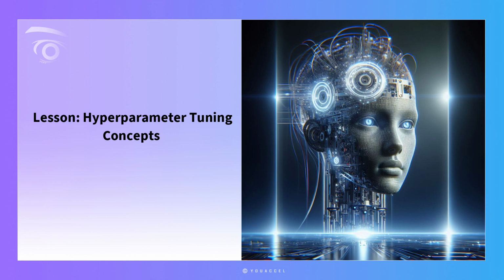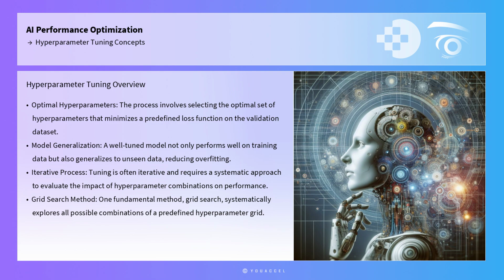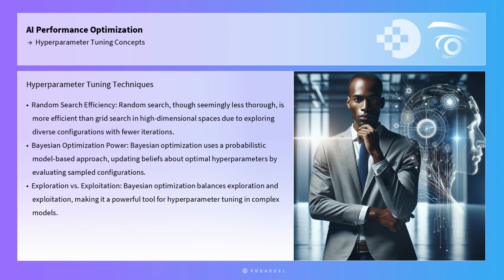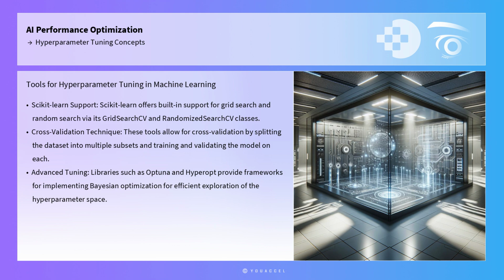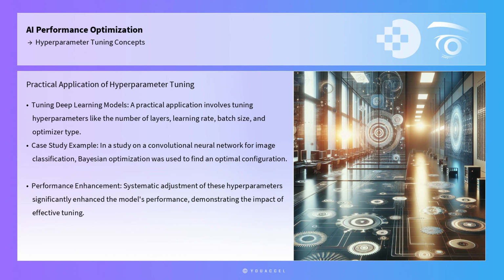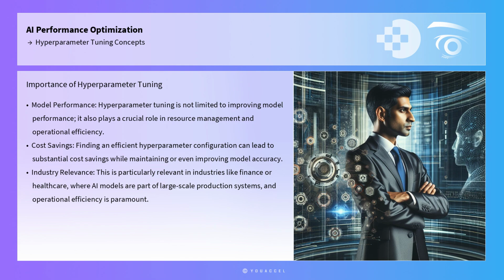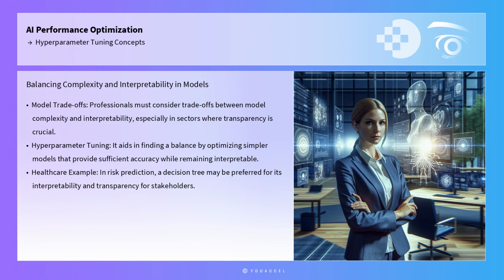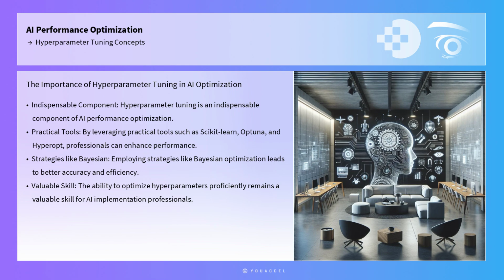Hyperparameter Tuning Concepts | Exclusive Lesson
Hyperparameter tuning is a critical aspect of machine learning model optimization that significantly influences the predictive performance of AI systems. In the realm of AI Performance Optimization, particularly within the scope of the Certified AI Implementation Professional (CAIIP) course, a profound understanding of hyperparameter tuning is essential for professionals striving to implement AI models that are not only accurate but also efficient and reliable. Hyperparameters are the parameters set before the learning process begins, and their configuration can drastically alter the outcome of a machine learning model. Unlike model parameters that are learned from the data, hyperparameters are specified by the practitioner and must be meticulously adjusted to balance bias and variance, ultimately enhancing the model's generalization capabilities.The process of hyperparameter tuning involves selecting the optimal set of hyperparameters that minimizes a predefined loss function on the validation dataset. A well-tuned model is one that not only performs well on...